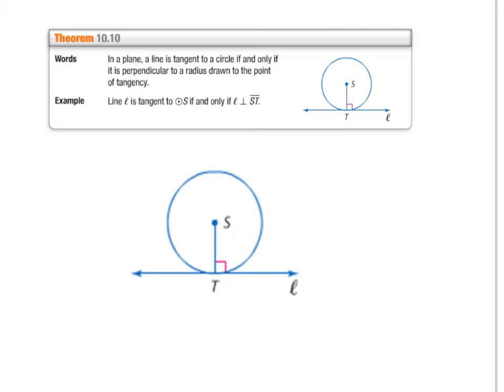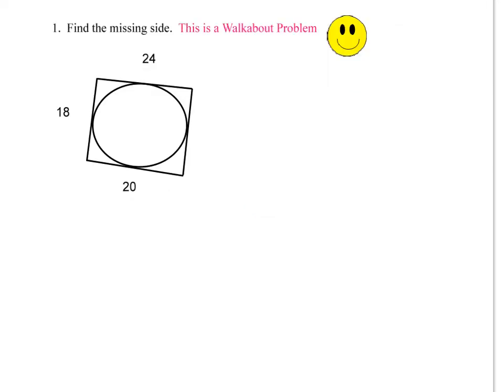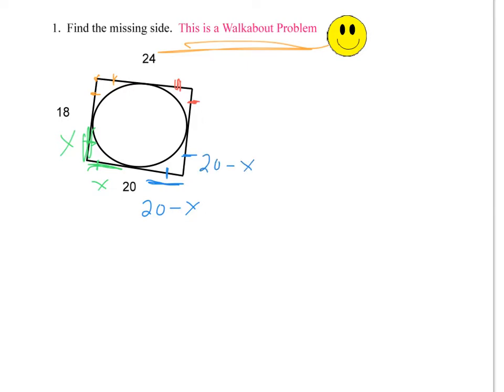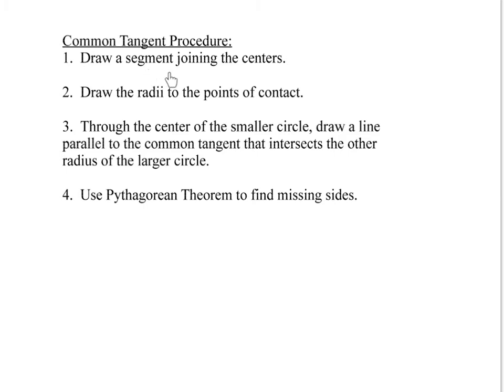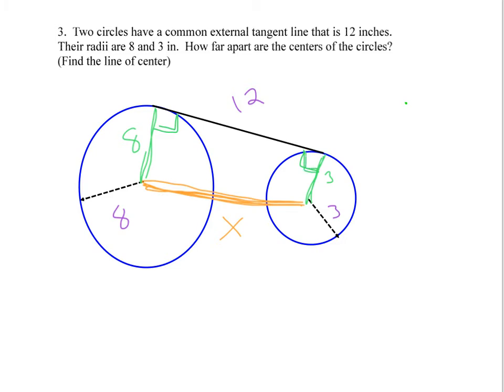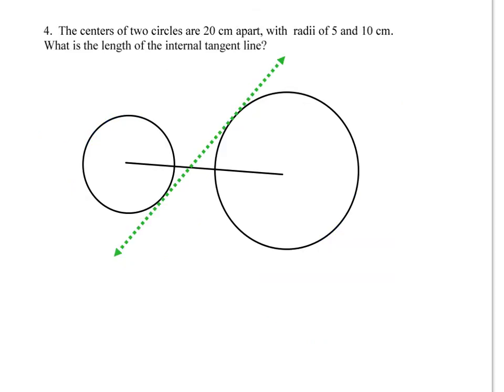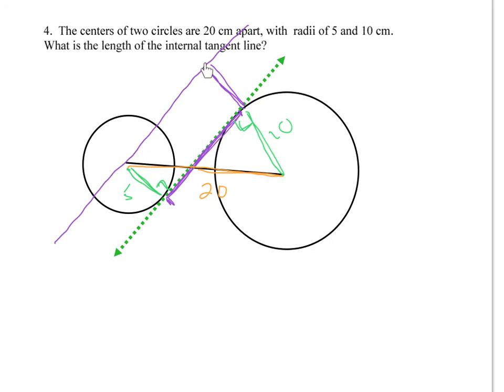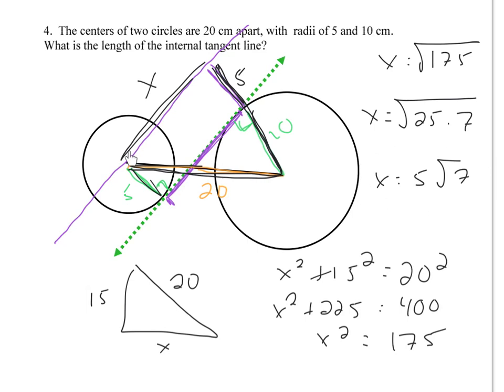geo video 10-5